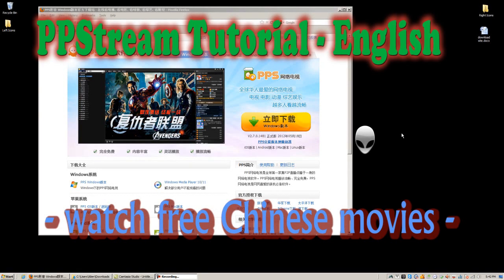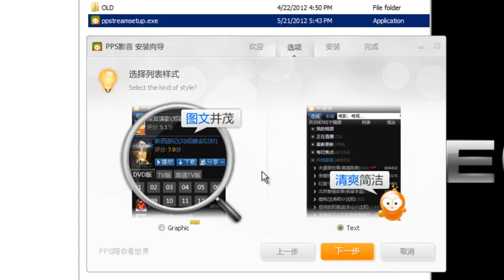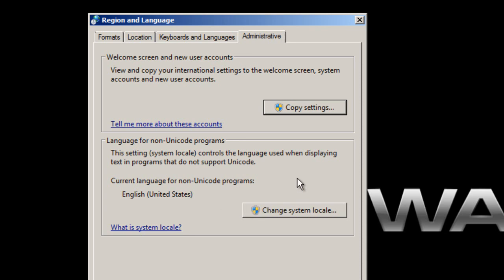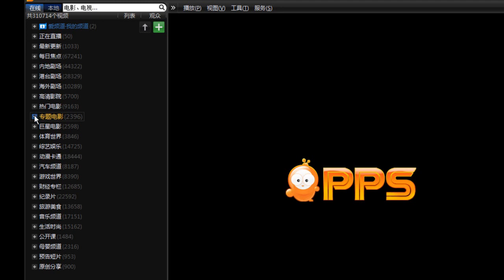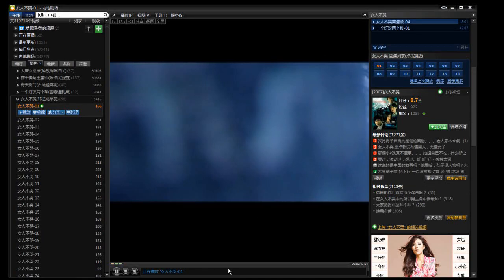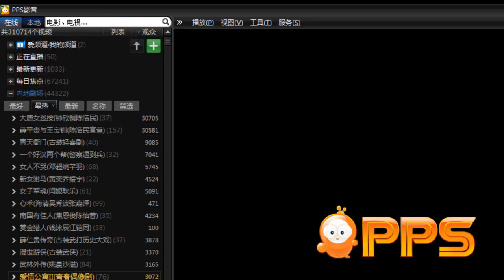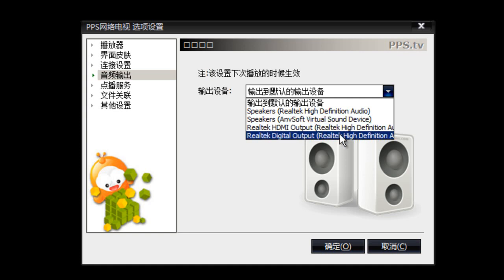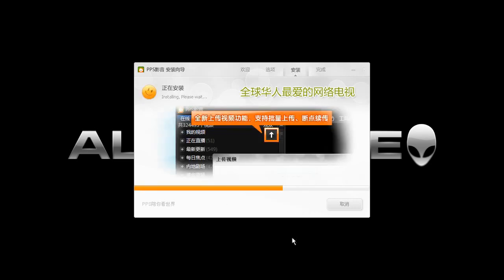PPS Tutorial English - watch free Chinese Dramas/Movies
How to install PPS (PPStream) and watch free Chinese Drama/Movies.
As far as I know there is not a English version yet, only Chinese software.

HOW TO DOWNLOAD A MOVE/EPISODE:

Only certain movies/episodes are downloadable. On your left wing. Easiest way to download is to change to TEXT mode. You change this right below the search window, middle button 列表, toggle the 1st and last entry. Now go look for your movie. Select your movie/episode. Under it, you have several buttons (the 1st is play button).  If the second button have a DOWN ARROW 下载 (If no such button, is not downloadable). Click it. A small window pop up with the filename and directory. Click the middle bottom button to download. (If the filename shows blank, you can't download this movie, also the middle button is grey out).  Once it starts downloading your tab will change to "local" view.  You will see the download percentage.  Switch the tab back to "broadcast" (top most left button 在线) to watch/download another movie/episode. Your default download directory is something like C:\PPSDownload.